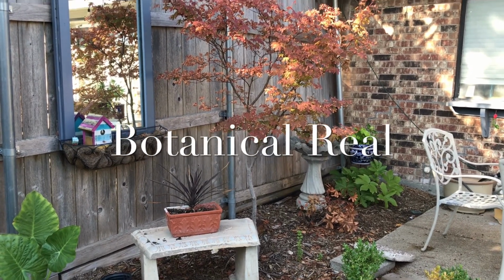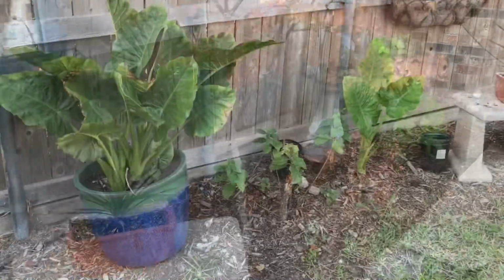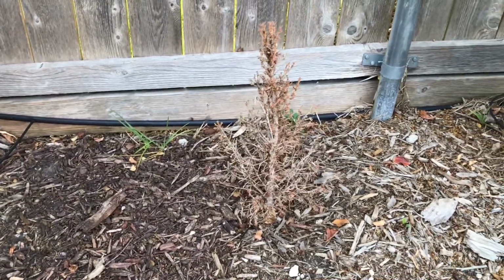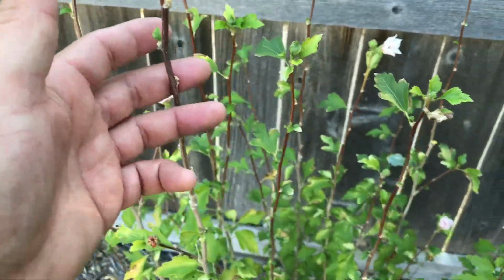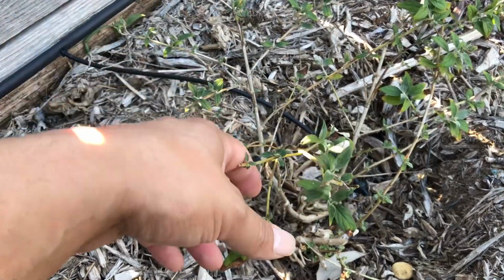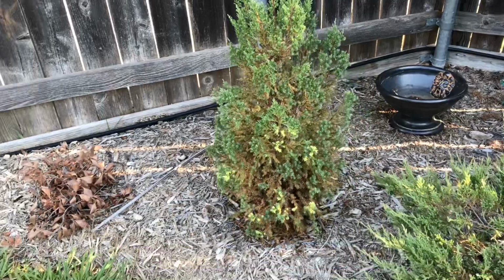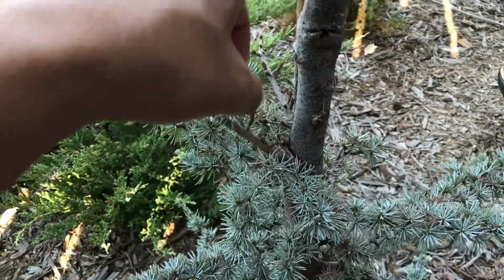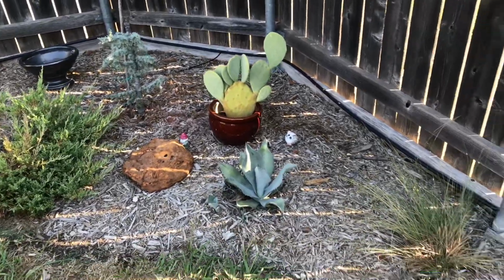Dead Plants due to Heat & Drought (Zone 8A)